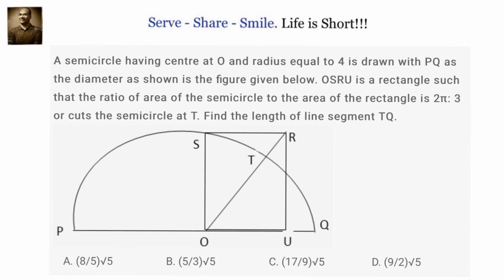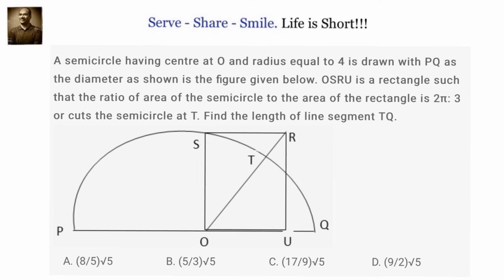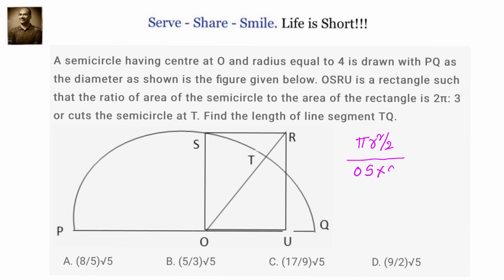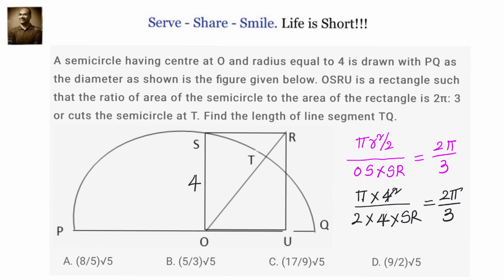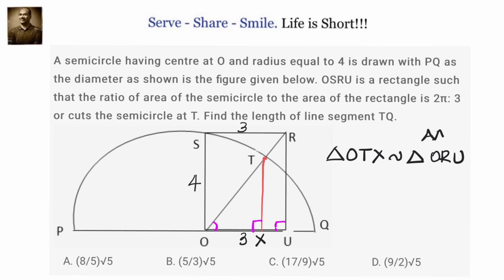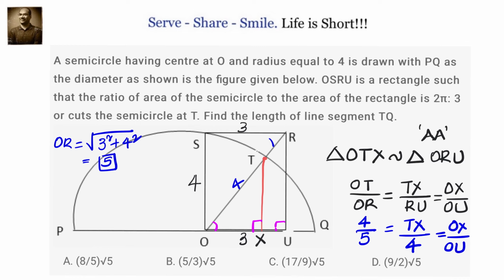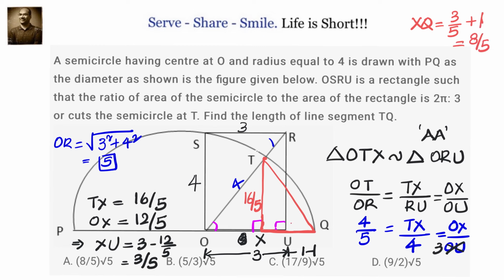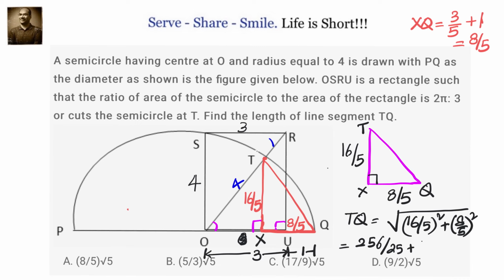X Grade Similar triangles/ Circles : Interesting Question - What is the length of TQ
X Grade Circles : Interesting Question - What is the length of TQ